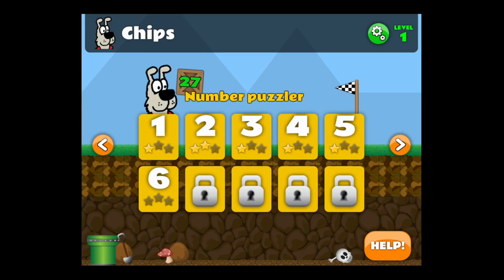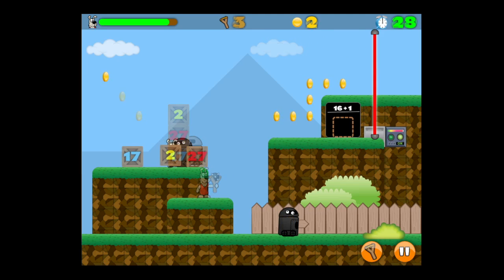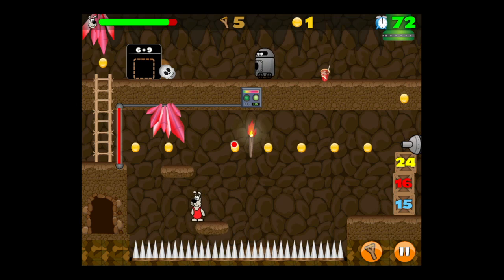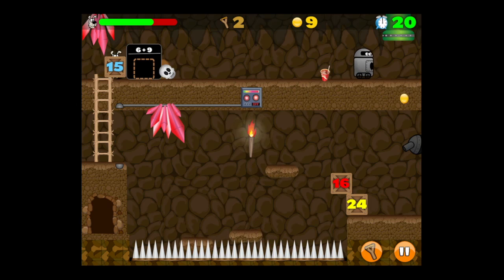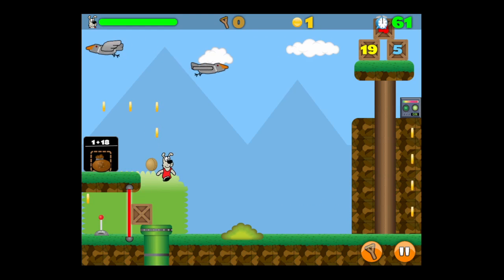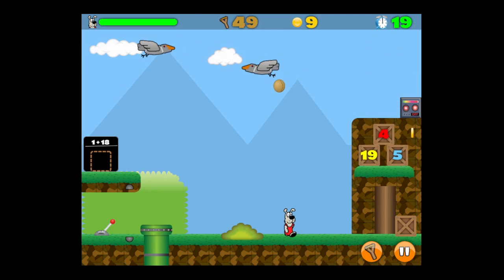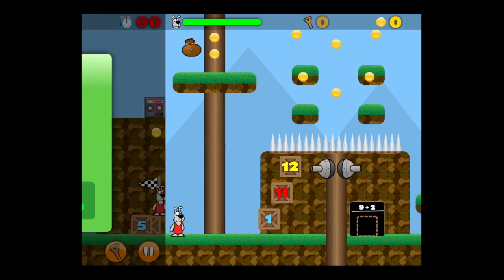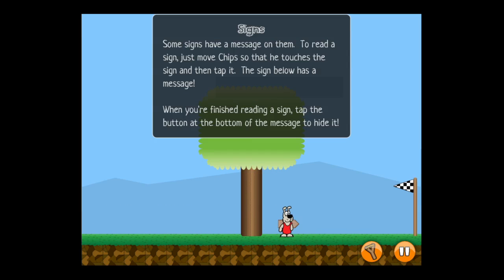Kids Learning App Dog Tales Review- CrazyMikesapps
Kids Learning  App Dog Tales Review - This iPad learning app is a platform game that features math problems (addition and multiplication) 100 levels all for free. 10 levels, with 10 difficulty settings and more edugame content coming.

Kids Learning  App Dog Tales Details
Title: Dog Tales
Price: Free
Size: 12.6 MB
Category: Games
Developer: splash21
Store: iTunes App Store

Kids Learning  App Dog Tales Developers Description

iOS iPad

Chips is a dog who has been saving money in his piggy bank. A thief has broken the bank and taken the money, but - there must be a hole in his bag - the money is dropping out as he escapes. It's up to you to help Chips get his money back, but look out! - the thief has left traps, robots and puzzles to try and stop you!

This educational app is a fun way for kids to practice addition and multiplication while navigating the levels of the game. Future updates will add more numeracy and word based puzzles. You can create multiple players for as many kids as required - personalised with their own name and image - so you can monitor their individual progress.

There are also 10 difficulty levels, so once all levels have been completed at level 1, you can move up to level 2 and try again with more of a challenge.

Level 1 : addition up to 20
Level 2 : multiplication by 2
Level 3 : multiplication by 3
etc...
Level 9 : multiplication by 9
Level 10 : random multiplication

The game and first set of levels are free. The app will be updated with further level packs available to purchase.